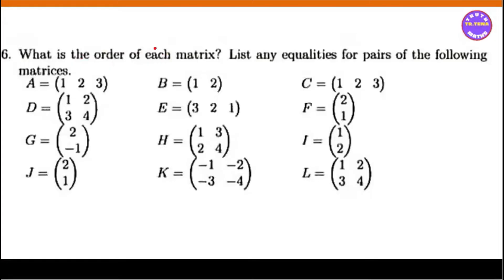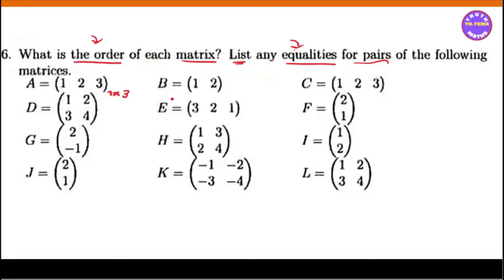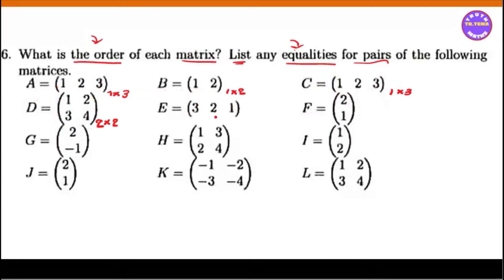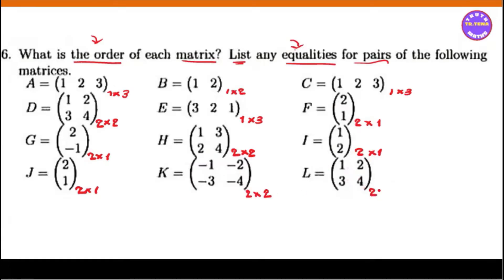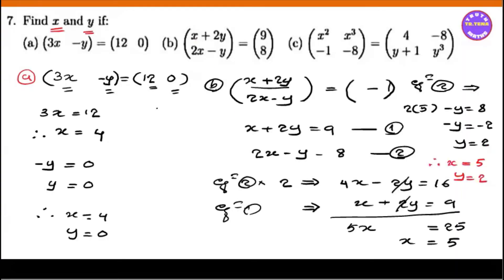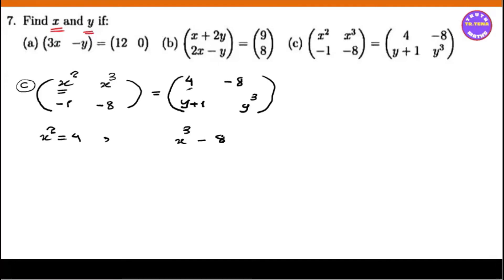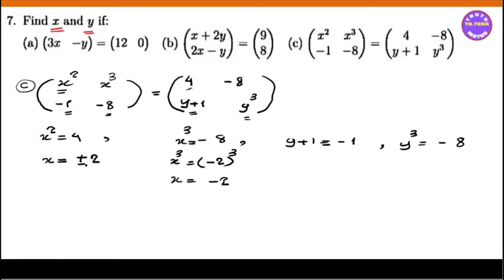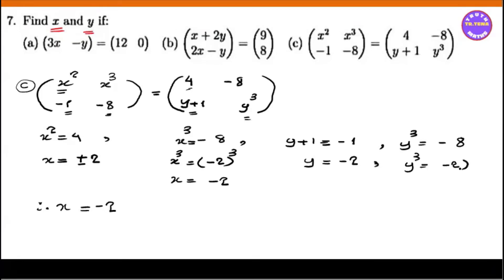Grade11 maths chapter5, Matrices, exercise(5.1)No.6, 7, 8, 9